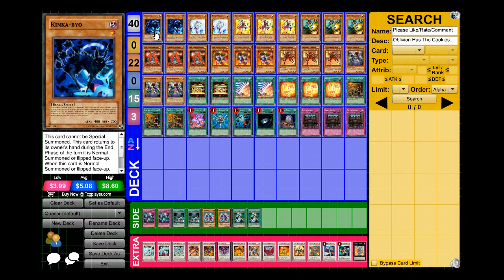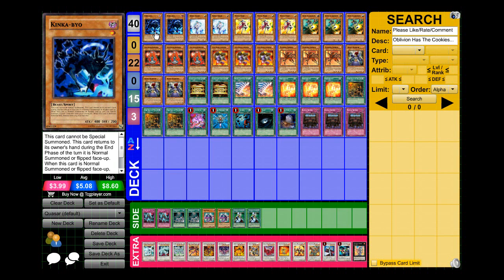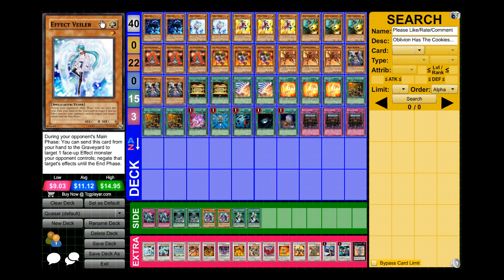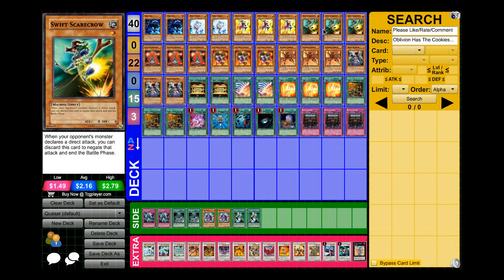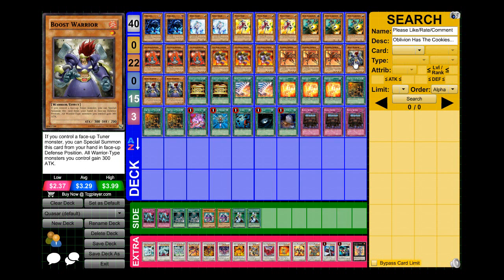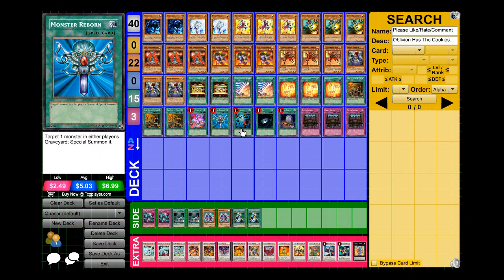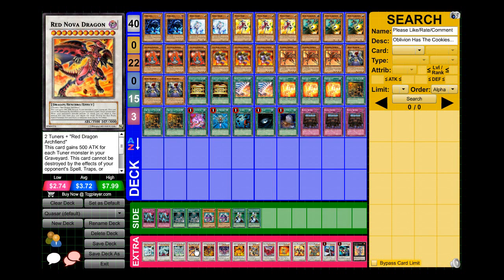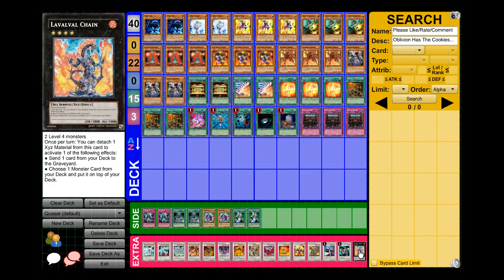Laval Quasar Deck September 2012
Happy Quasaring :DDD

DN:!Oblivion